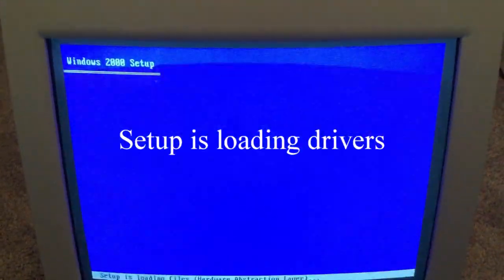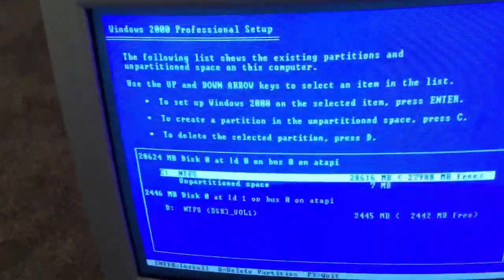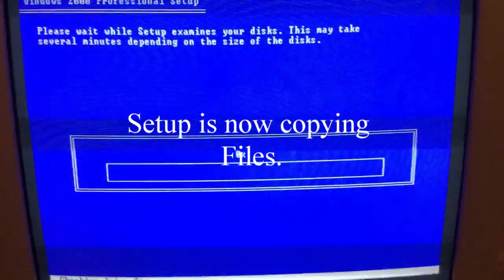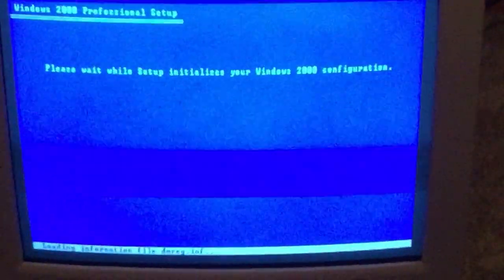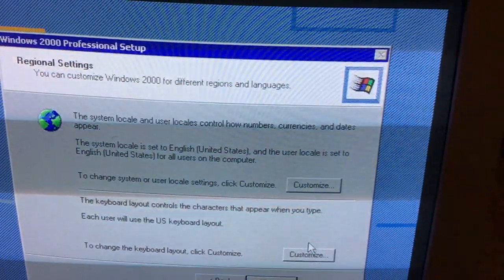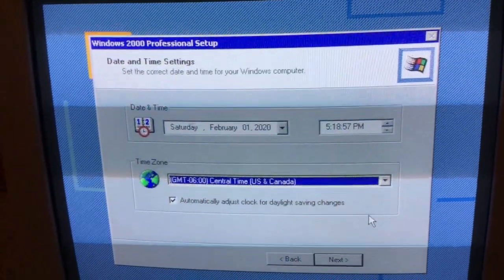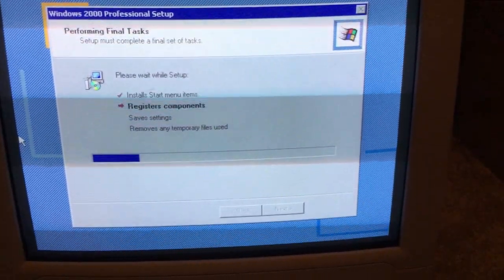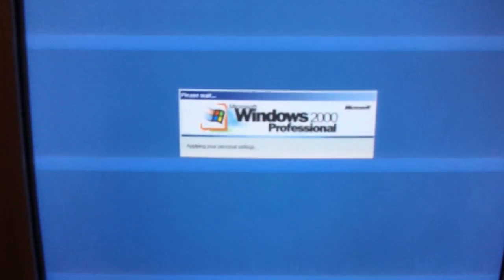Multi Boot Part 4: Windows 2000 Pro Extended Edition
In this week's video, we go back to Episode 4. The video is the extended edition of Windows 2000 Professional in a multi-boot system.